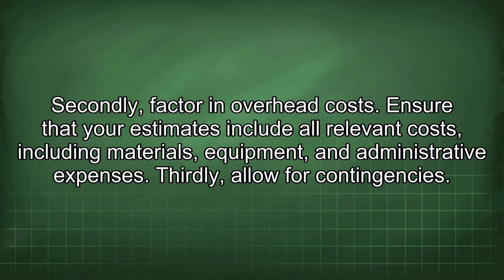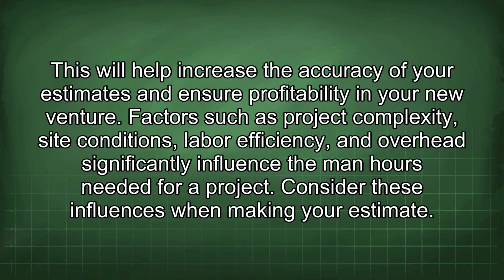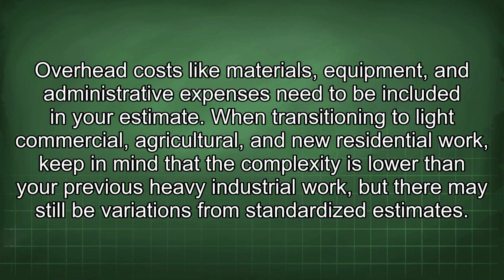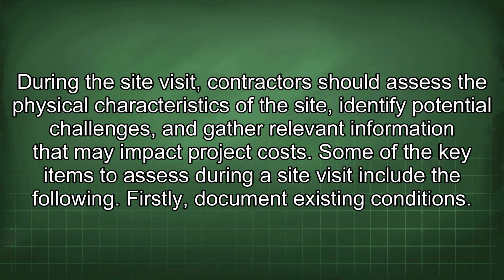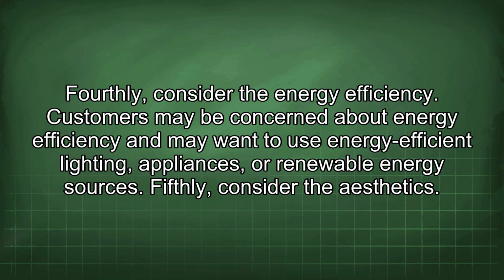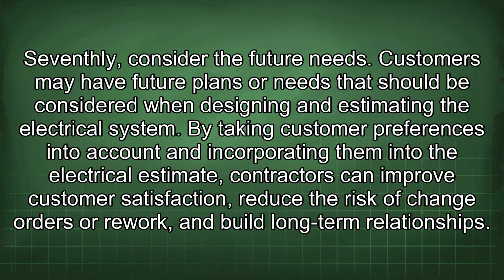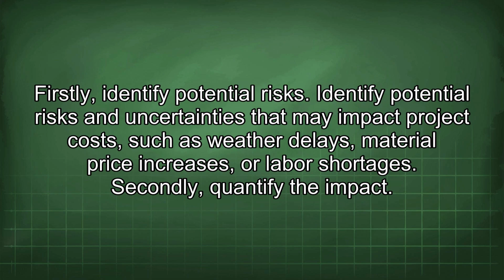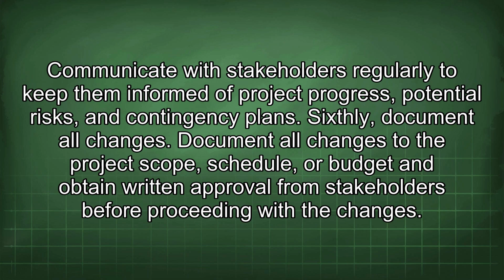Accurate Electrical Estimating Tips for New Contractors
Learn how to improve the accuracy of electrical estimating in light commercial, agricultural, and residential projects. We cover adjusting standard "man-hours per unit" based on project complexity, site conditions, and customer preferences. Understand how to factor in overhead costs, contingencies, and labor availability.